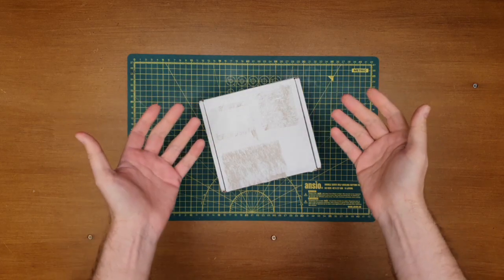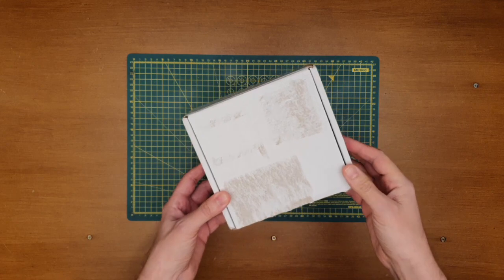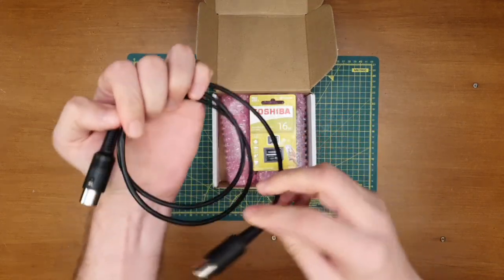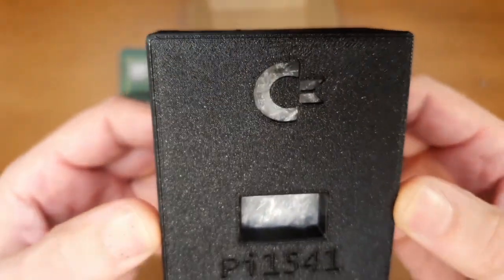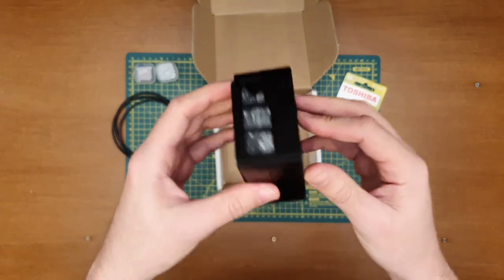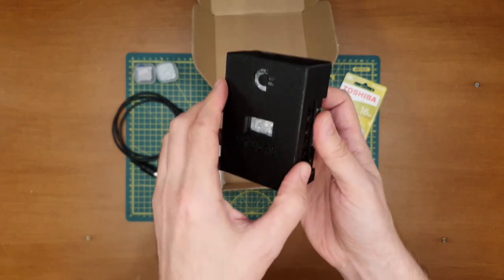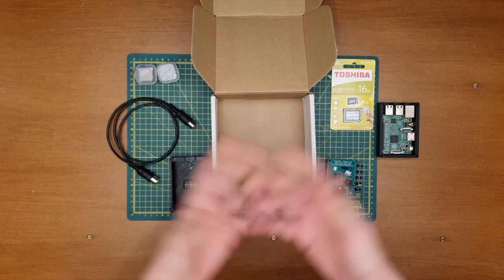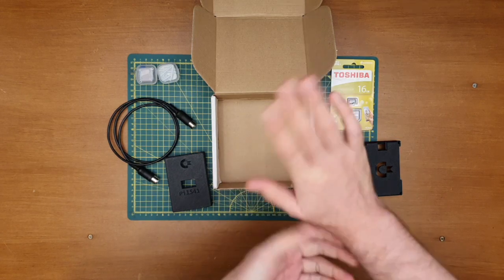eBay Raspberry Pi1541- Commodore Computer Pi-Hat Kit : Part 1 - Unboxing & Impressions - QuickVid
Mrs Retro Corner very kindly bought me a bit of kit for my collection, so I can load disk images into my range of Commodore computers.  (Thanks Mrs Retro Corner!) :?D

I was so impressed with the the attention to detail of the case, the spot-on packaging, pre-set-up SD card and overall top-notch value for money that this kit offers, I wanted to share this find with any of you here in the UK, that might be looking at buying an emulated disk solution.

I'm also very impressed that the seller is giving the due credit, for the designers of the Pi-Hat PCB and the Pi1541 Project too, as many seem to forget to do so and also the very competitive price of this kit.

This is the kit in the video

Pi1541 Pi-Hats are not new, but I'm new to them and Pi-Hats in general, so I'm looking forward to putting this together soon!